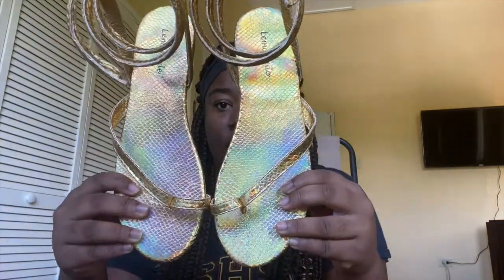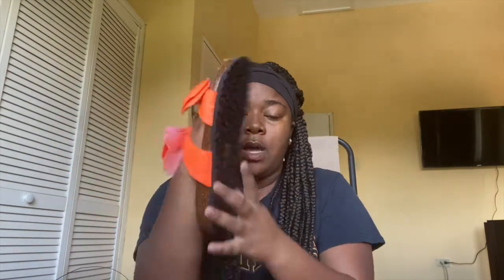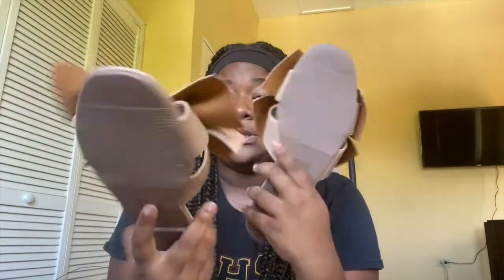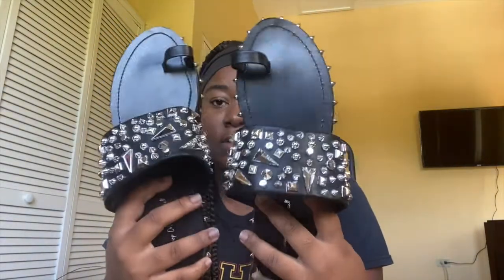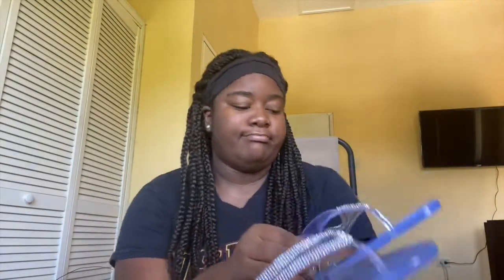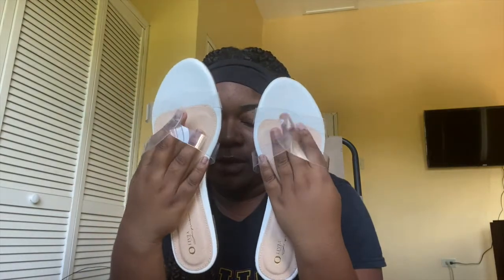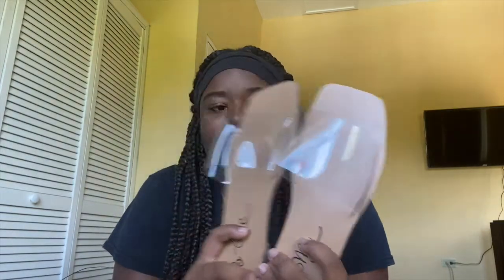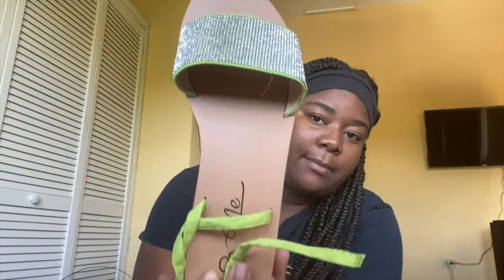Shop Official Bee 🛍 Shoe Haul/Review 👠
Who doesn't love a good shoe haul? I got 8 sandals for $6.99 each from @shopofficialbee , shopofficialbee.com. Watch to see them and hear my reviews.

- Francesa Sandal
- Jade Sandal
- Ivory Sandal
- Kyra Sandal
- Abby Sandal
- Colette Sandal
- Odyssa Sandal
- Laylin Sandal

Shop with us: Shopdripondemand.com
Follow our business page: @dripondemandofficial
Shae's Snap: yourmomshae
Neilie's Snap: neilie_tho